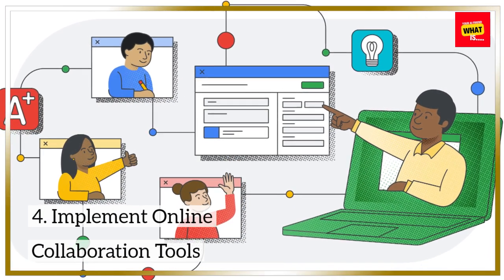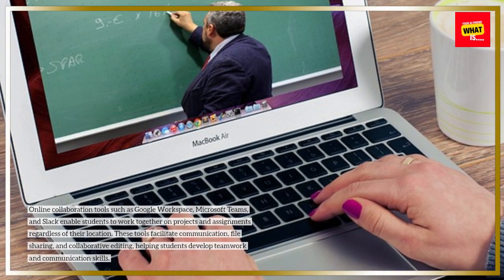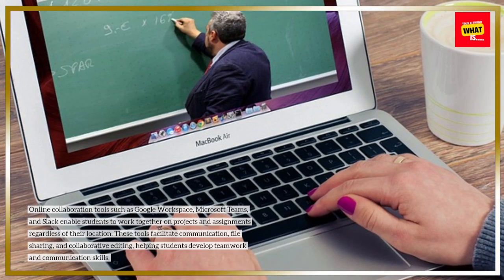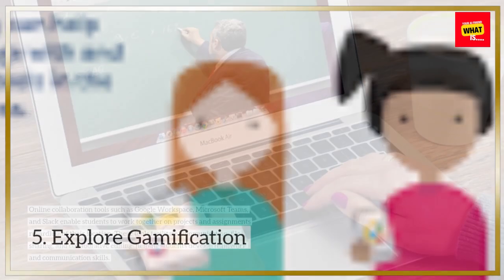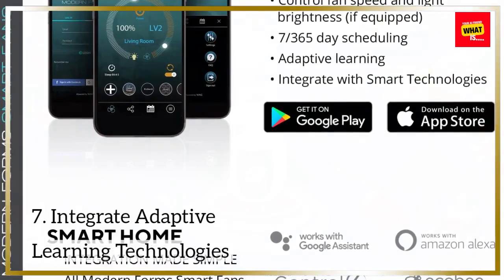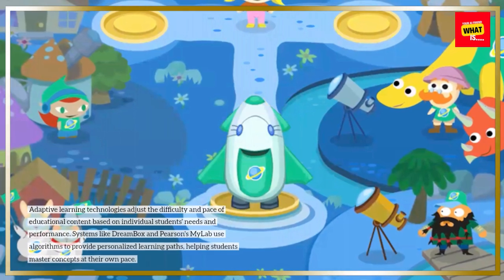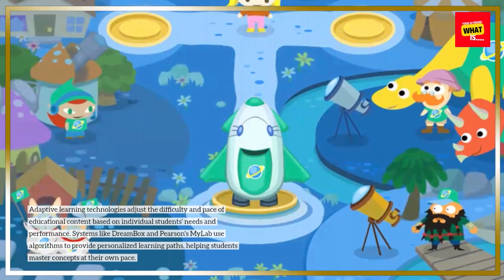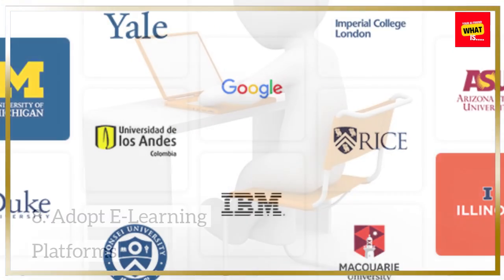How to Use Technology to Enhance Learning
Learn how to use technology to enhance learning. Discover tools and strategies for integrating technology into your educational experience.